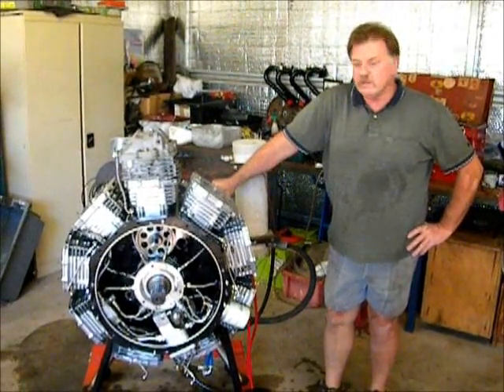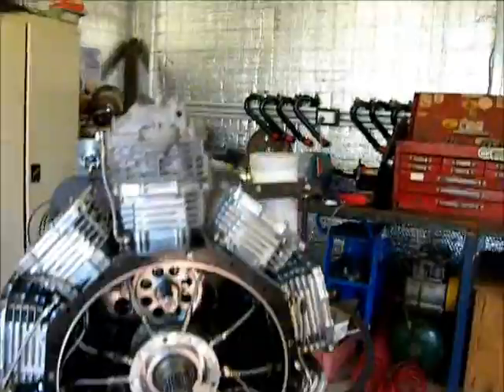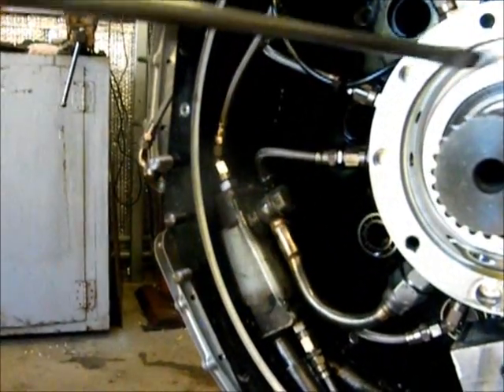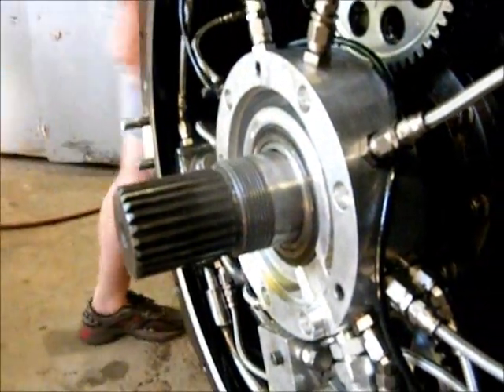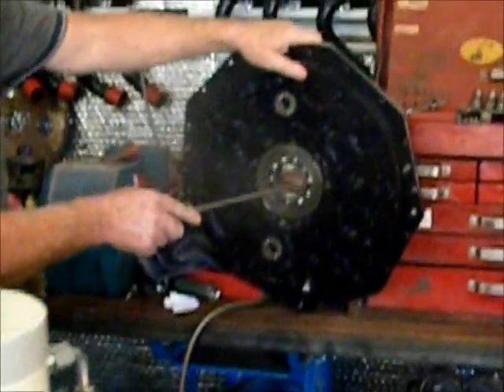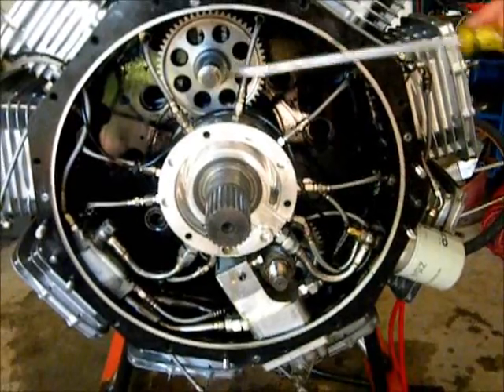Russells Radial Engine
Russells Radial Engine Overview